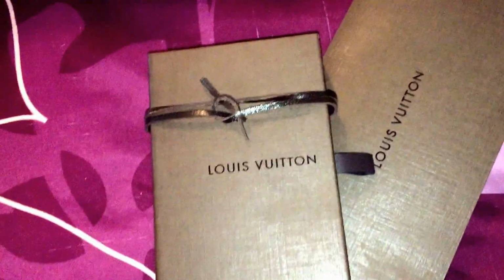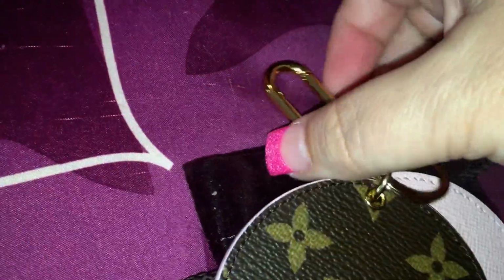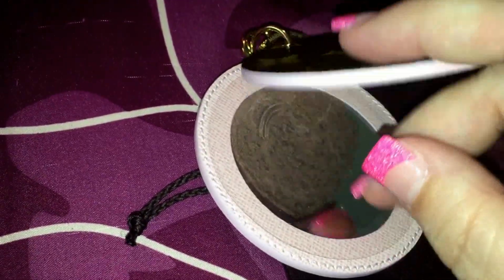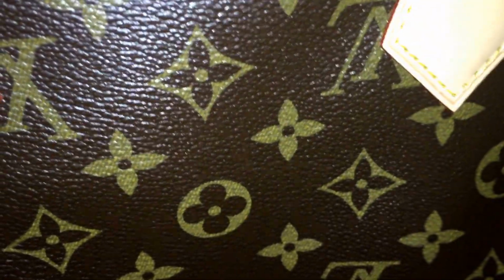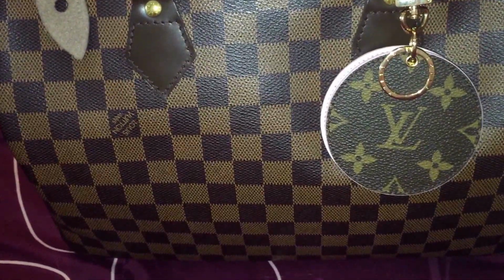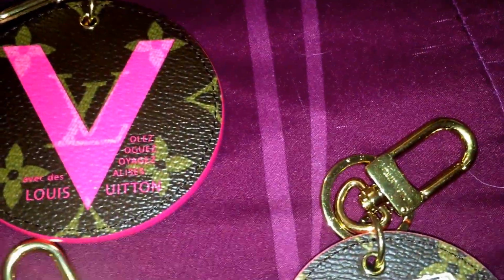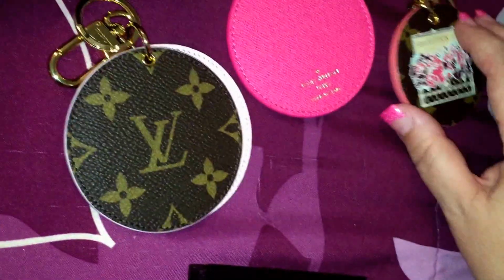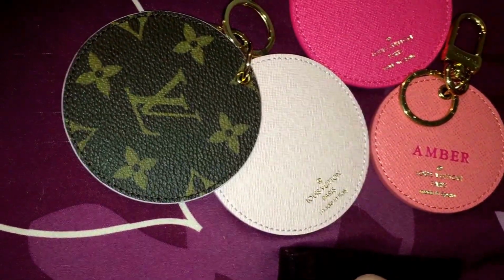Louis Vuitton unboxing & comparisons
Bag Charm in Rose ballerine !